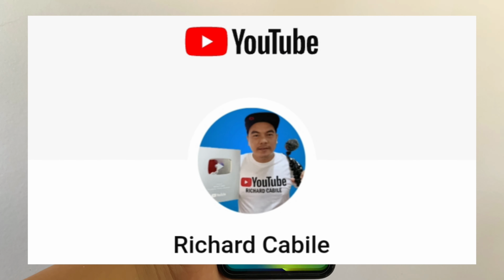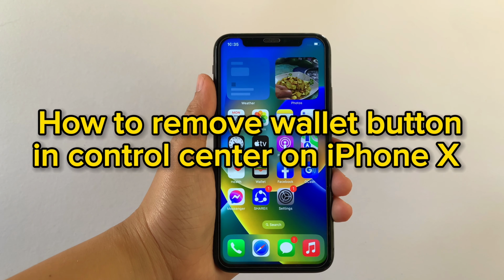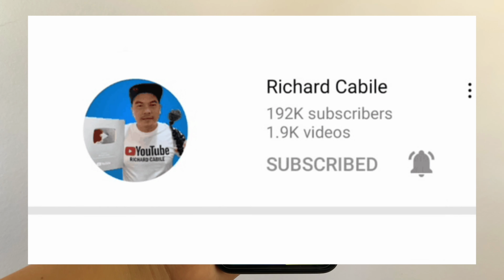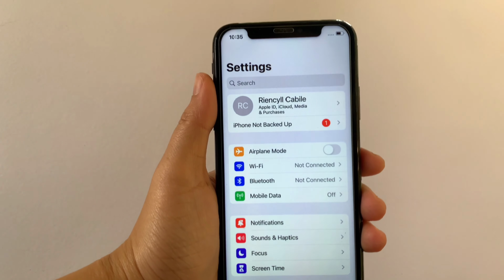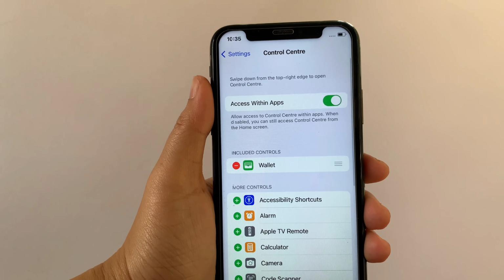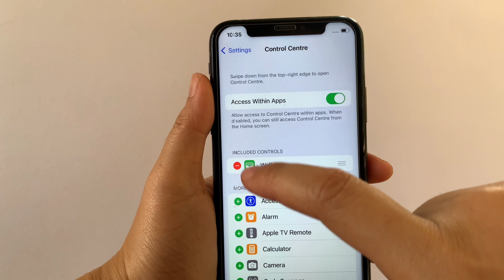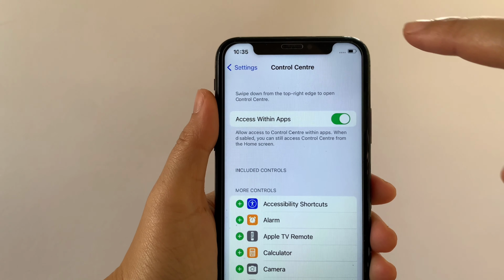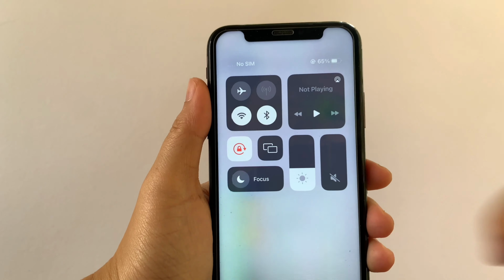How to remove wallet button in control center on iPhone X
Do you want to remove wallet button in control center on iPhone X mobile phone.

Thanks...